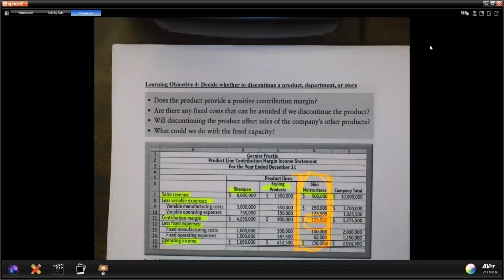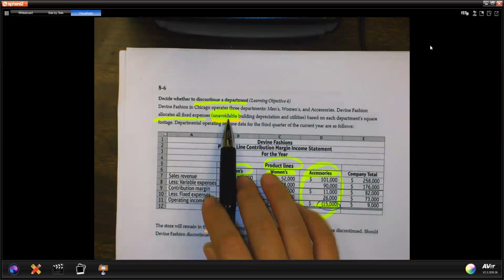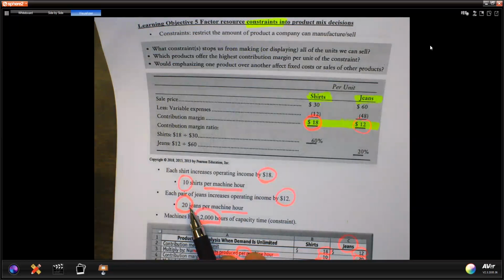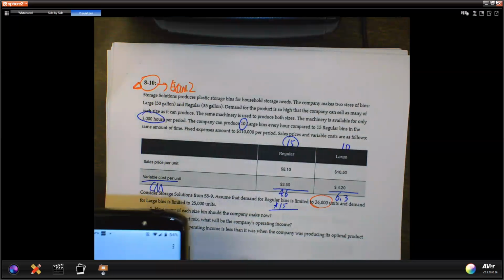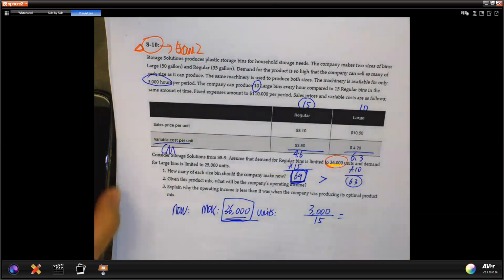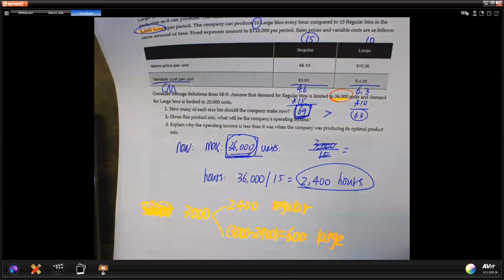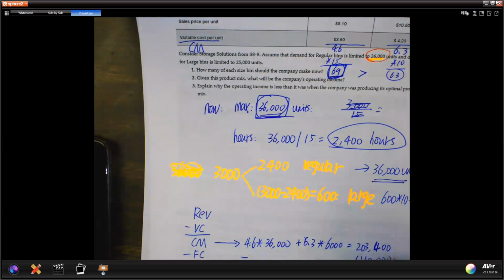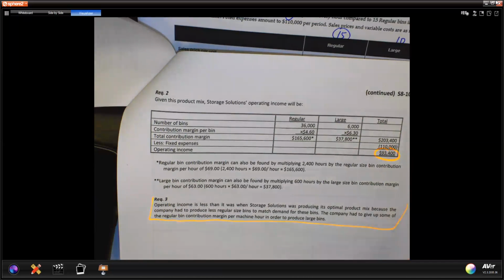ACCT210 CH8 6 & 10